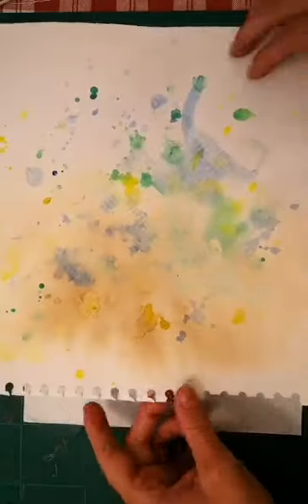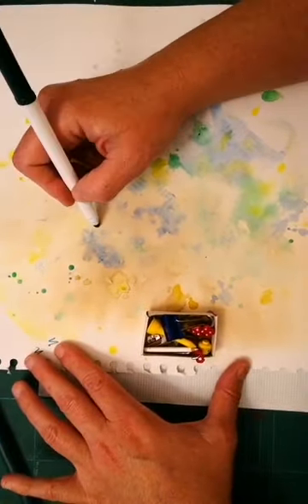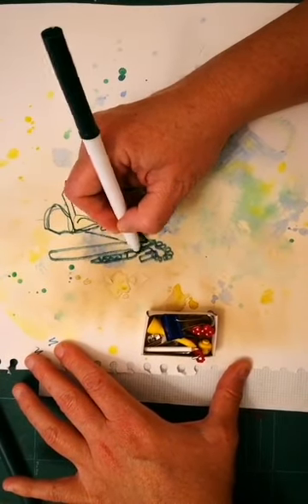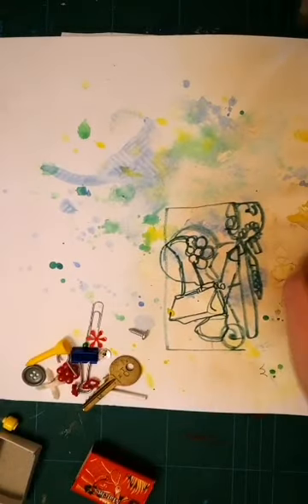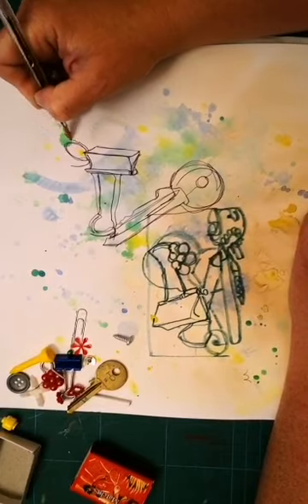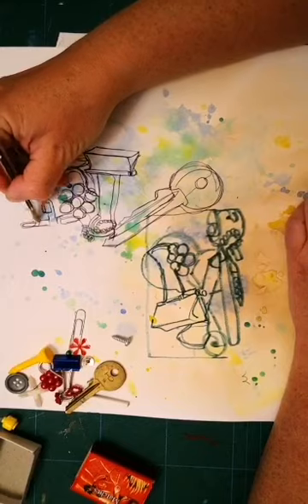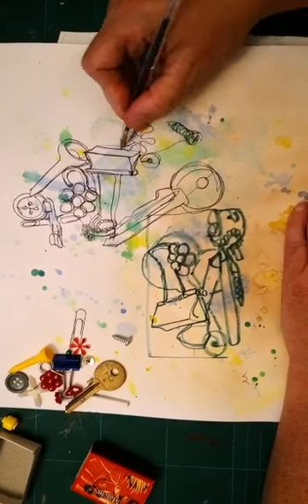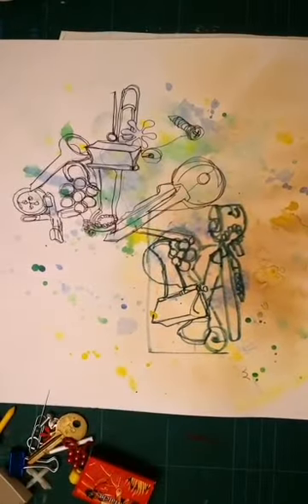Year 10 continuous line demo